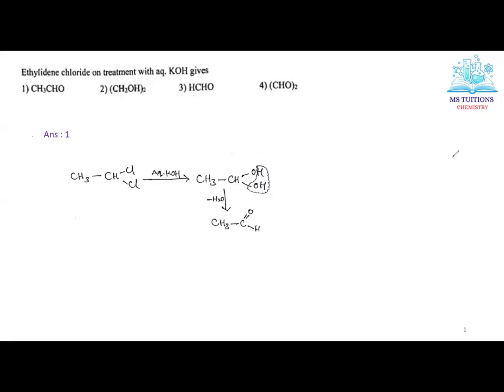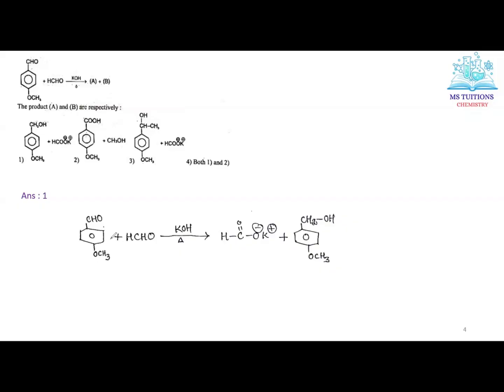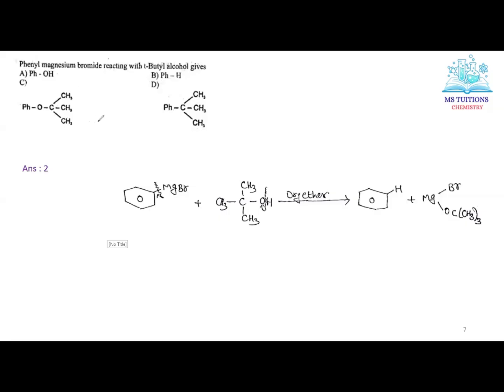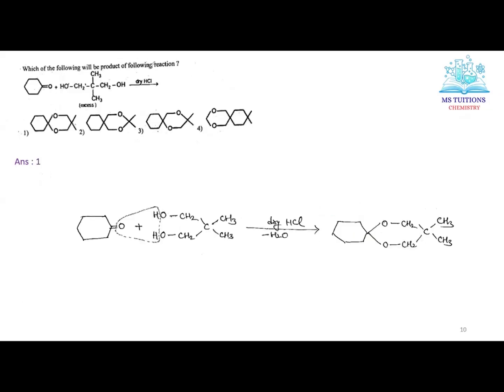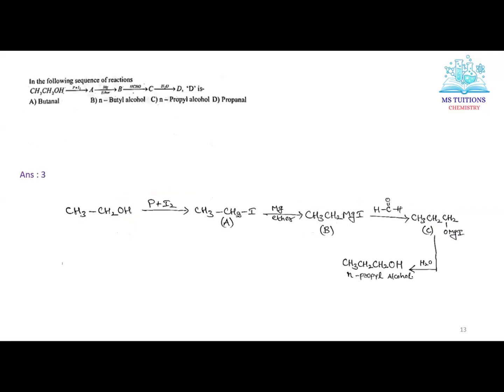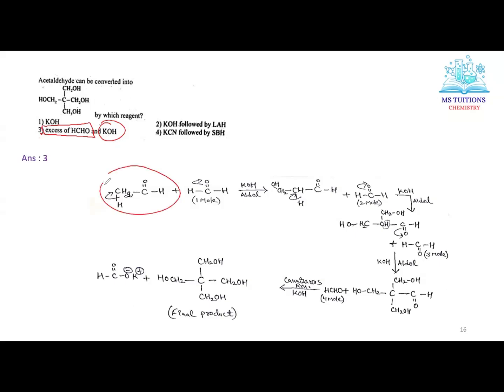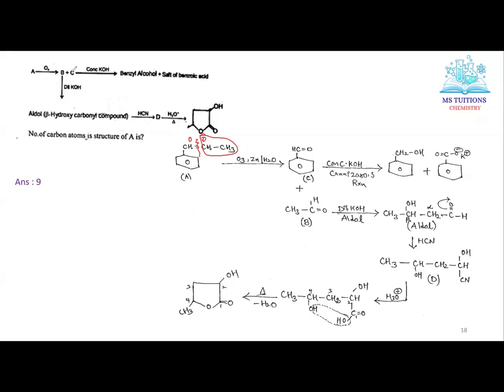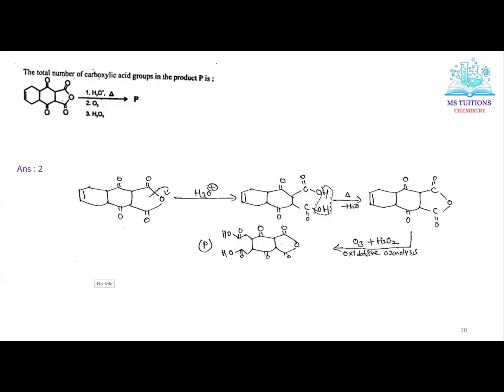CLASS XII /IIT/NEET/EAPCET/ Aldehydes and ketones IIT paper explanation 2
Welcome to My Chemistry Learning Channel!
I am Satish Malladi, a dedicated Chemistry senior lecturer with over 15+ years of teaching experience in preparing students for competitive examinations such as IIT-JEE, JEE Main & Advanced, NEET, and EAPCET.
This channel is designed to help students build strong conceptual clarity in Chemistry and develop effective problem-solving skills required for competitive exams. My teaching approach focuses on:
• Clear and simple explanation of concepts
• Shortcut techniques and smart problem-solving methods
• Previous years' question discussions
• Important tips and strategies for competitive exams
• Regular practice sessions and doubt clarification
Whether you are preparing for engineering or medical entrance exams, this channel will guide you step by step toward achieving your goals.
Stay consistent, stay confident, and keep learning!
Best wishes,
Satish Malladi